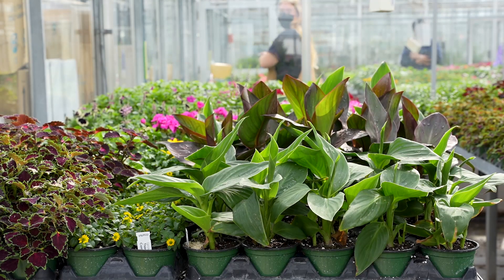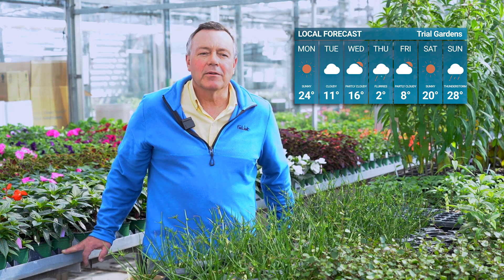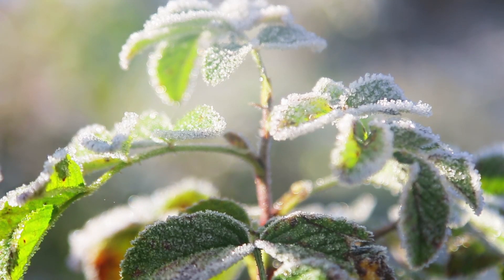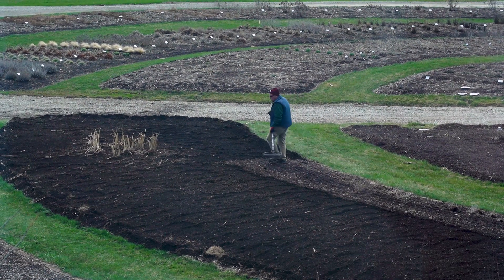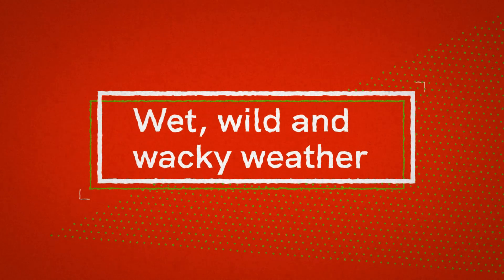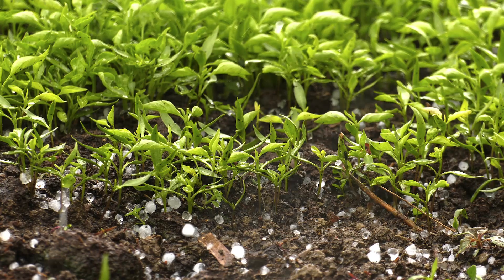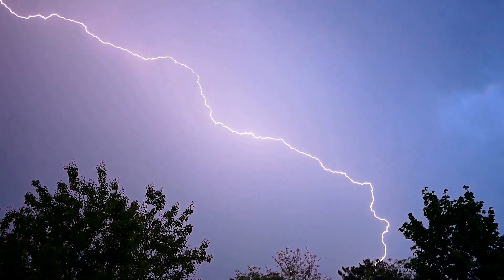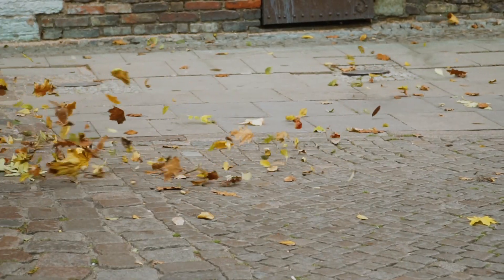How severe weather can impact a trial garden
The weather is undeniably a major factor in the success of a garden. Although severe weather events can be damaging, it can help plant breeders understand how well their cultivars will stand up to strong winds, excess rain and heat, or hail. Learn how trial garden manager Rodger Tschanz considers the weather when planting his gardens each year.